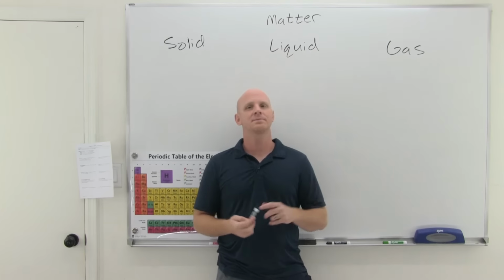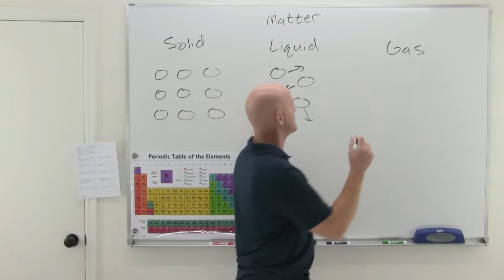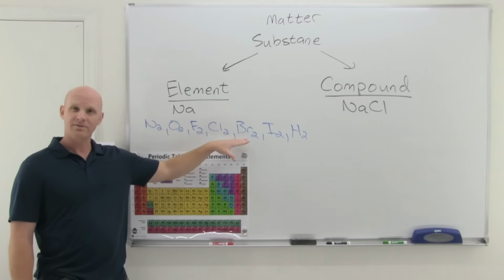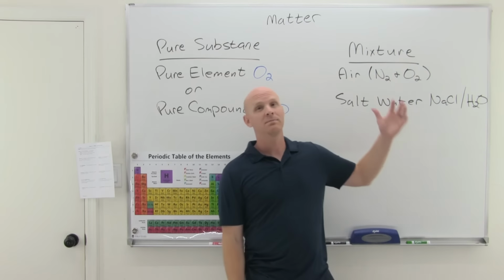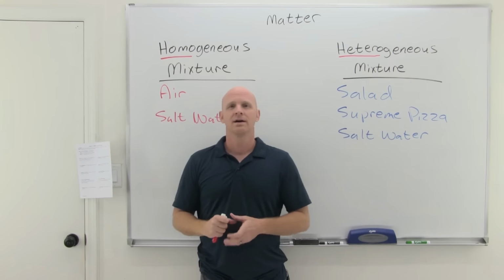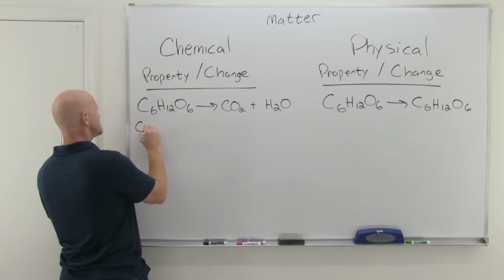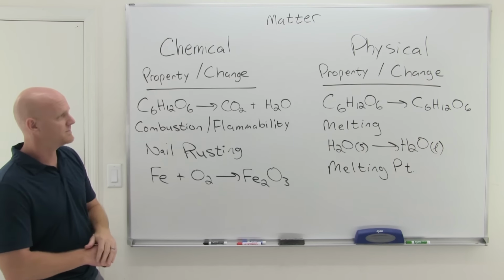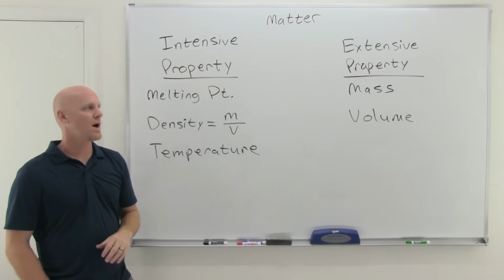Matter Explained: Elements, Compounds & Mixtures | General Chemistry 1.1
Matter
This is the first lesson in a General Chemistry complete course (General Chemistry 1 and General Chemistry 2).  If you are looking to supplement your general chemistry class or if you are looking for online chemistry videos to help with your AP Chemistry studies, we are here to help.  The course is broken up into 21 chapters with a total of 96 general chemistry lessons covering every subject taught in a typical university general chemistry course.

The first lesson begins with Matter.  What is matter?  Chad introduces the topic of Chemistry with a discussion of what matter is, how we classify it including the chemical and physical properties of matter, and how we characterize its properties.  In this lesson, you'll learn the atomic nature of matter and the basic characteristics of the three states of matter (i.e. phases of matter).  You'll learn the difference between elements and compounds in chemistry which is ultimately based upon whether a substance is made up of just one type of atom or more than one type of atom.  You'll also learn the difference between a pure substance and a mixture, and the difference between homogeneous and heterogeneous mixtures.  You'll learn the difference between chemical and physical changes and chemical and physical properties.  Finally, you'll learn the difference between intensive and extensive properties of matter which ultimately comes down to whether a property changes with a change in the size of the sample.

I've created a general chemistry page that organizes the General Chemistry playlist by chapter - just an easier way for you to watch my YouTube videos.

If you want all my study guides, quizzes, final exam reviews, and practice exams, check out my premium course

Happy Studying!

00:00 Introduction to General Chemistry Complete Course
02:01 What is Matter?
03:01 Three States of Matter (i.e. Phases of Matter)
06:06 Element vs Compound
10:13 Pure Substance vs Mixture
12:35 Homogeneous Mixture vs Heterogeneous Mixture
17:23 Chemical vs Physical Changes & Properties
23:32 Intensive and Extensive Properties of Matter